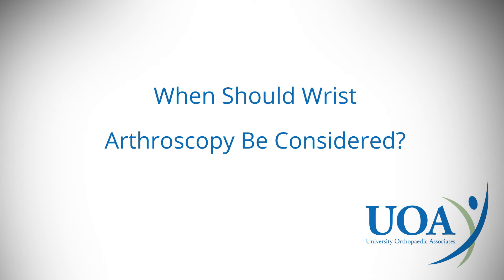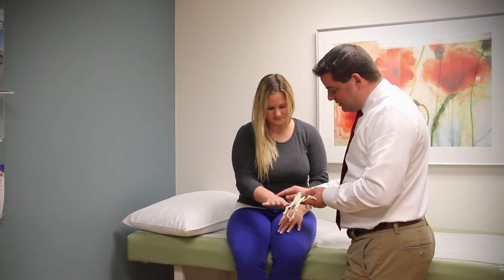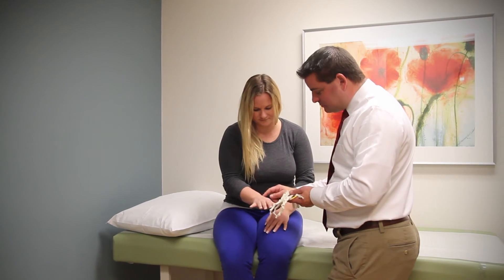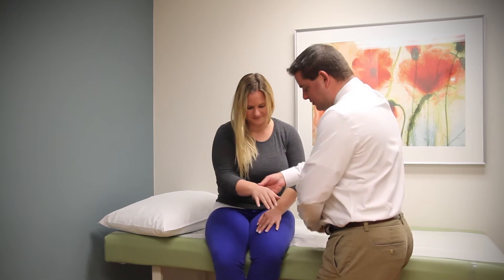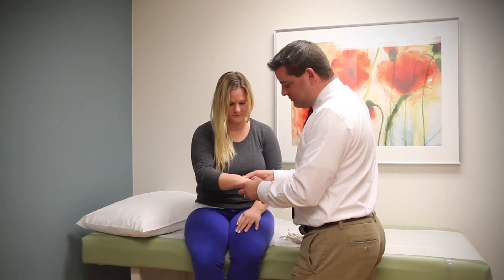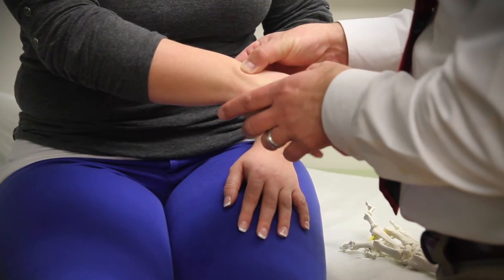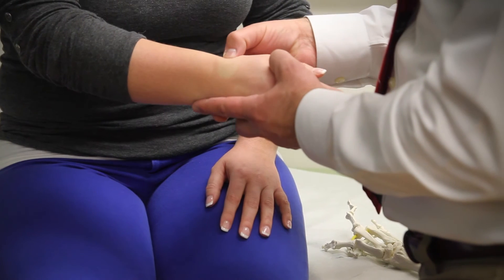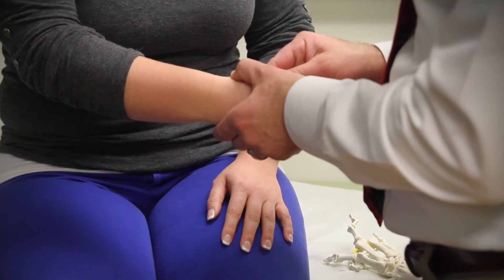Wrist Arthroscopy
Dr Christopher Doumas, Orthopaedic hand surgeon at University Orthopaedic Associates, speaks about Wrist Arthroscopy procedures.